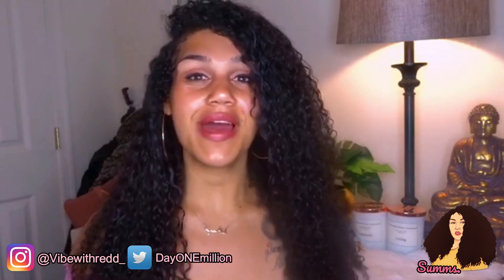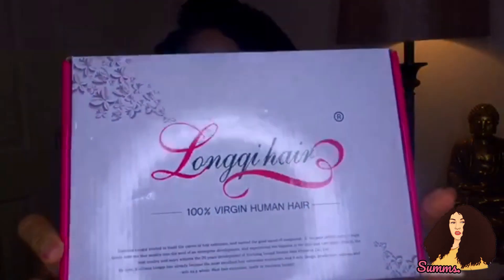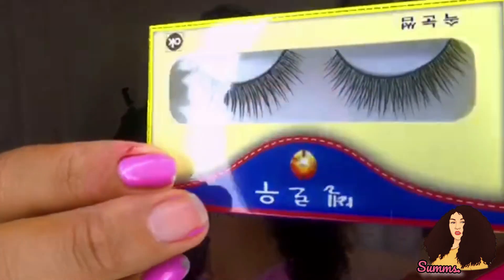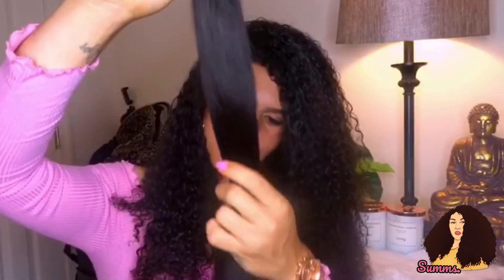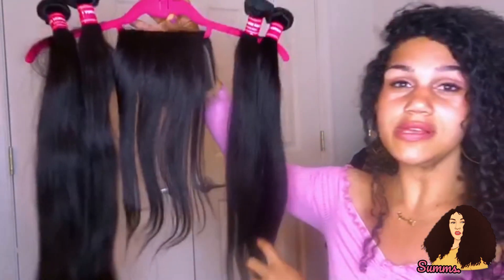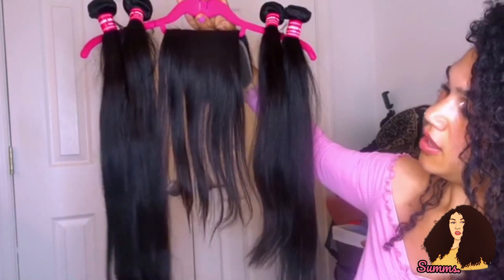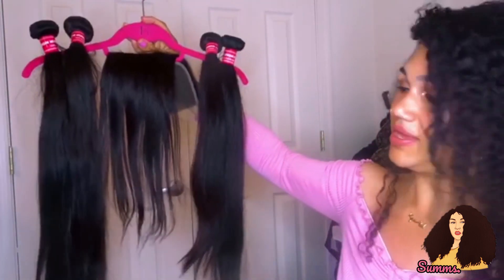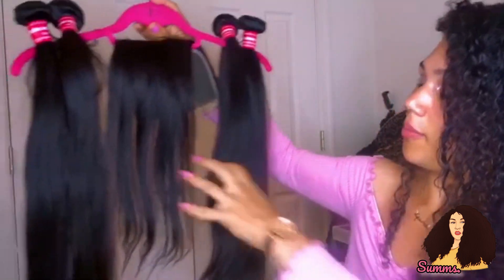My Summertime GO-TO Protective style l Longqi Hair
Hair:
"Day1 Million" code $4 off

Ali express Longqi hair:Brazilian straight 20"22"24"24"+18"closure

Let's Vibe?

Personal @VibewithRedd_
Fitness @Day1Million

Noleac Yahsin